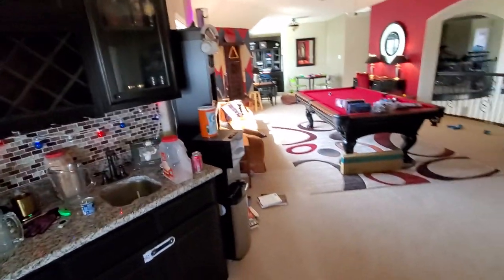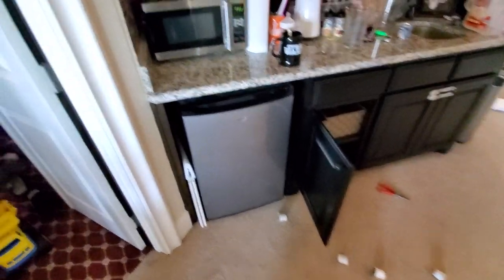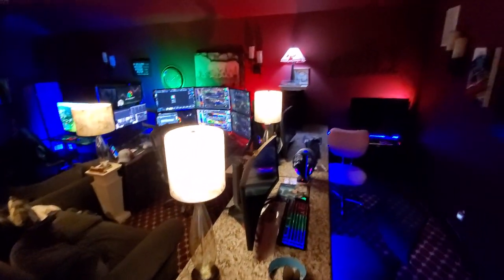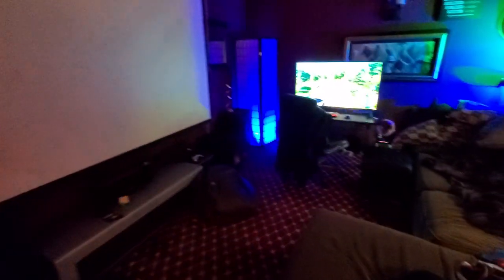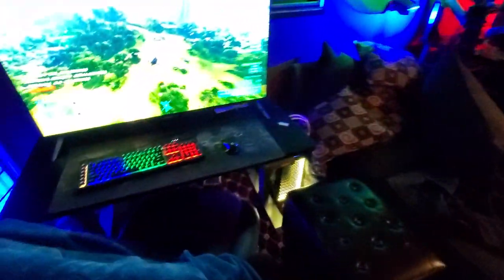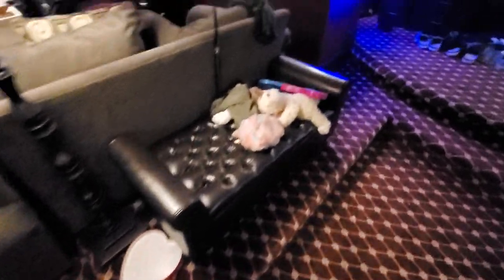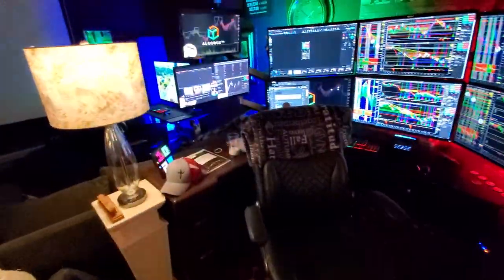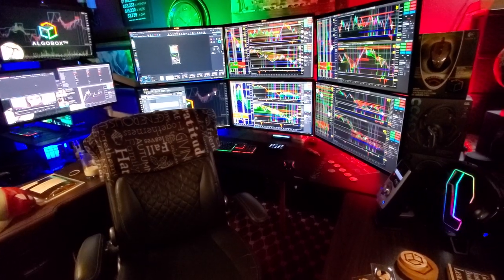Vinny's Trading Office Tour: GIANT MESS EDITION - WAS GOING TO CLEAN MY OFFICE TODAY BUT....